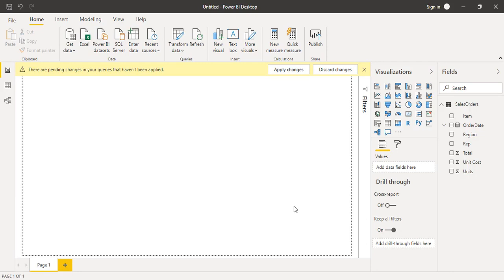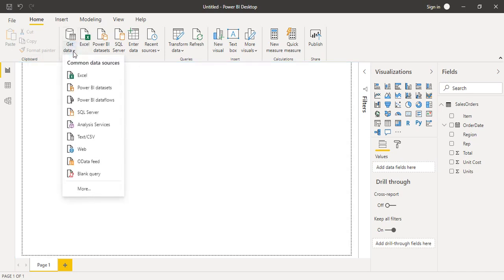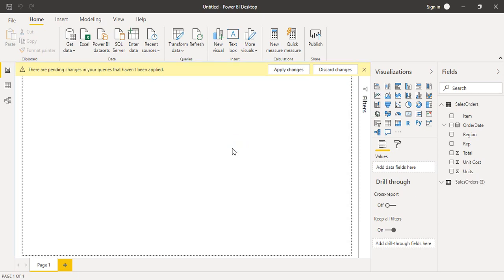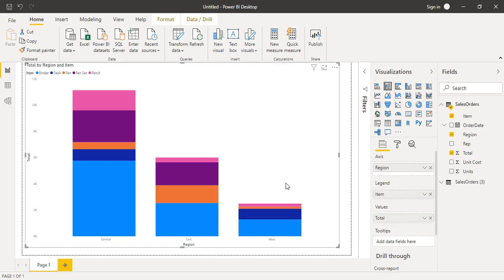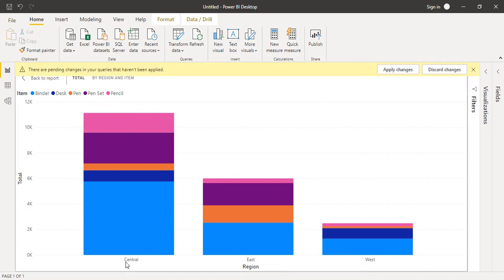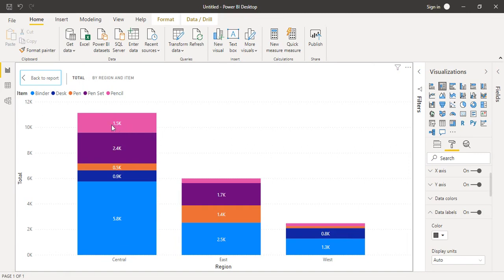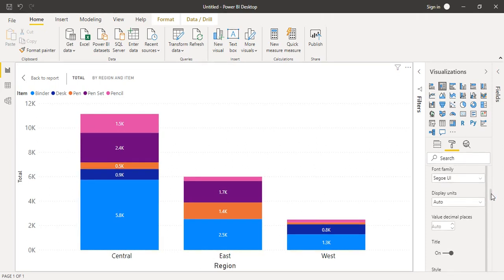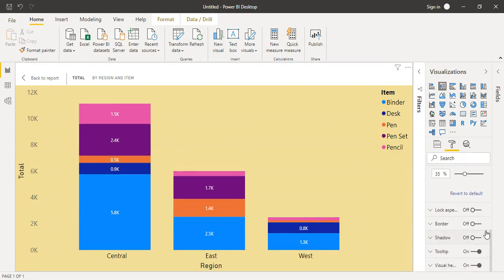How To Import Data From Data Source in Power BI?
In this Power BI video, we will see how to import data from any data source. MS Excel is going to be our data source from where we will import the data in this video, then we are going to see how to customize a stacked column chart with the different formatting using the visualization pane in Power BI. Also we will see the Focus Mode in Power BI.